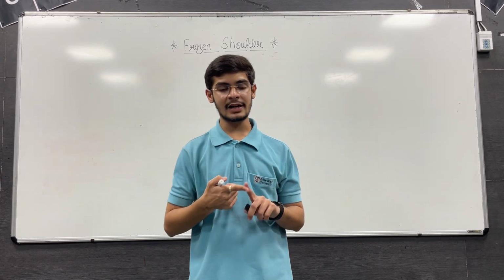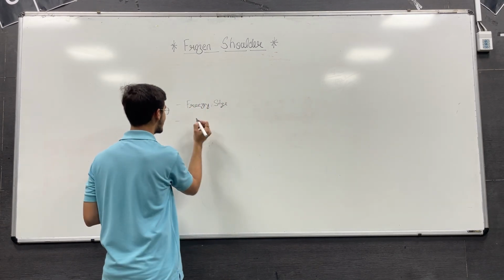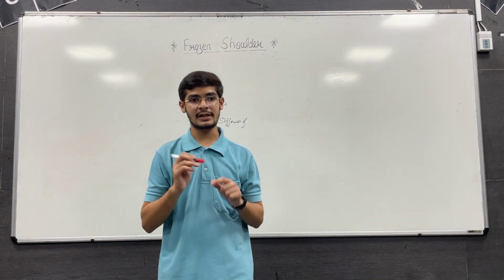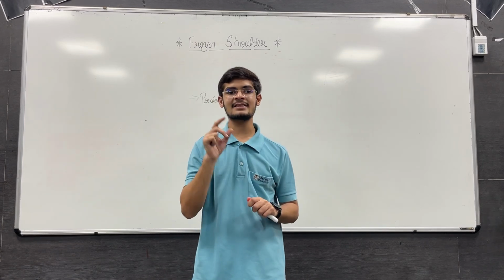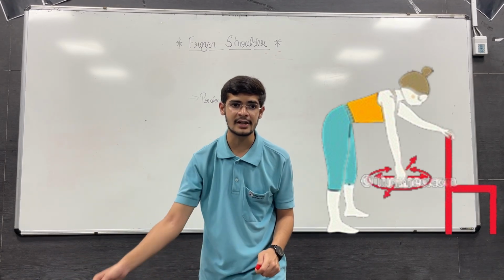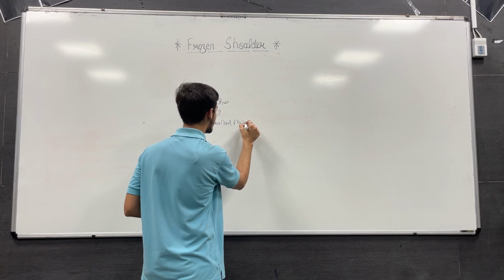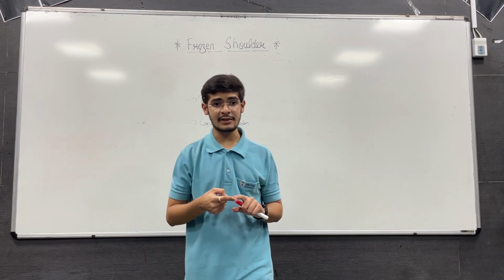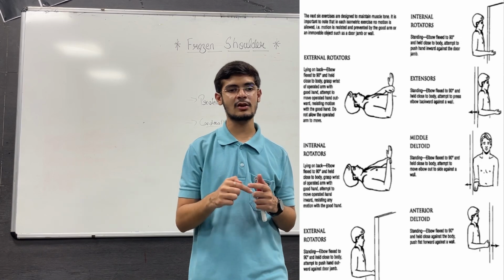CLINICAL FEATURES & MANAGEMENT OF FROZEN SHOULDER / PT IN MUSCULOSKELETAL CONDITIONS